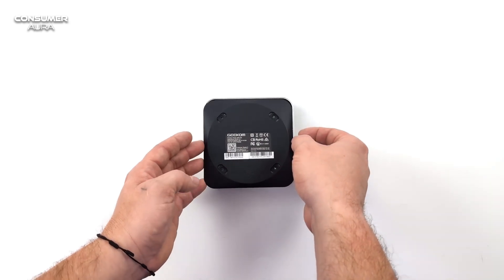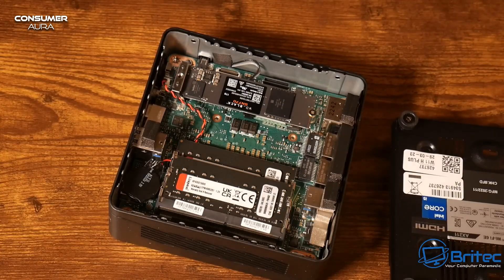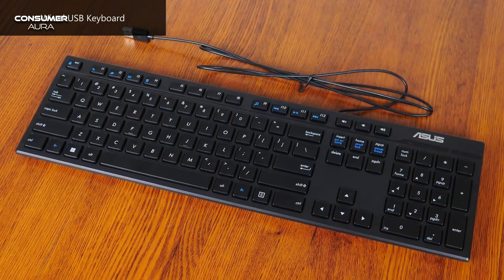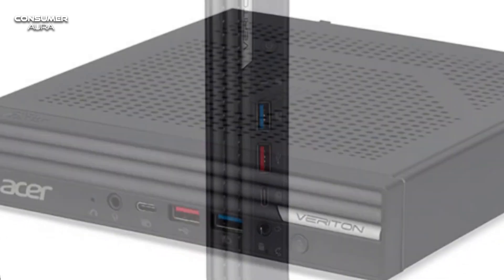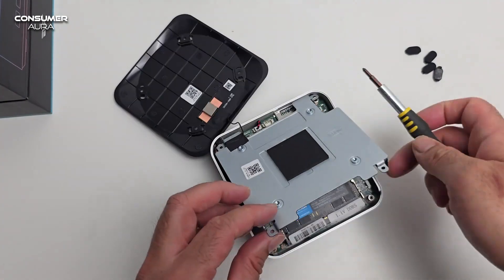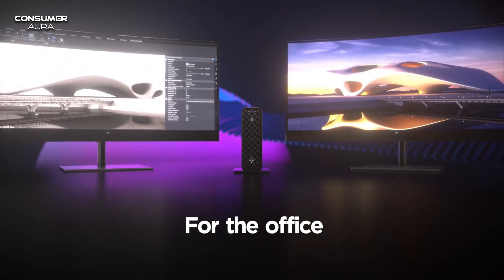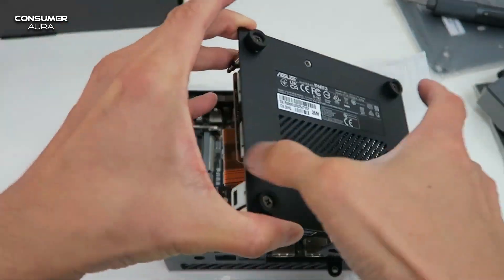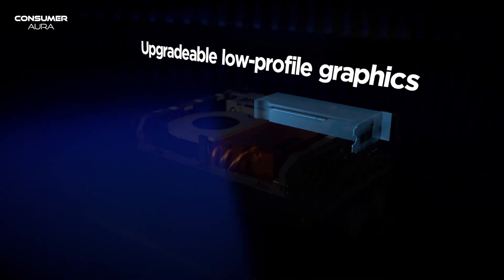Best Mini PC 2025 [don’t buy one before watching this]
5: MSI Cubi 5 12M
4: Asus ExpertCenter PN53
3: Acer Veriton Vero Mini
2: GEEKOM A7
1: HP Z2 Mini G9

Best Mini PC models of 2024 In this video we review the most up-to-date and performant mini PCs! Detailed information and comparisons about these compact computers that save space at home or at work... Mini PC recommendations, we offer ideal options for those looking for a small form factor and high performance. From gaming to professional workflows, we evaluate mini PCs for every need. We help you make the right choice with mini PC reviews, specs, and price comparisons. Discover the mini PC that makes sense for you!